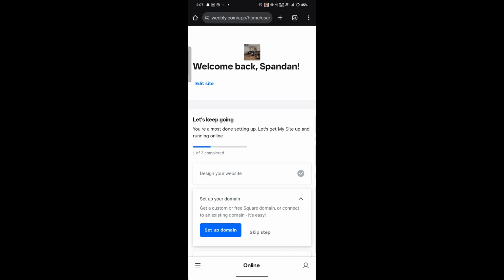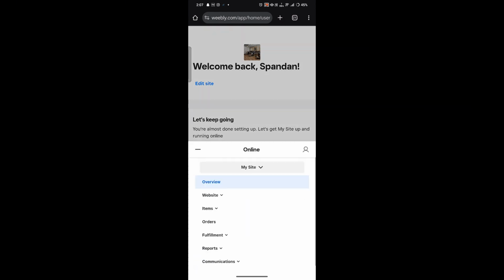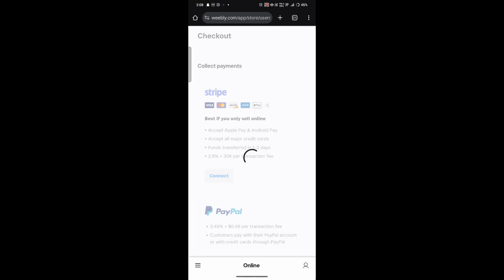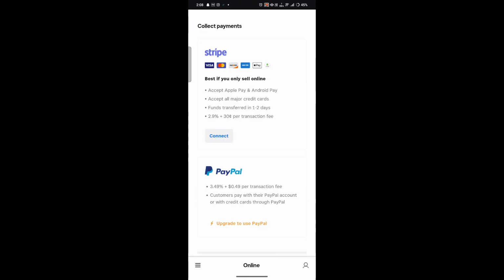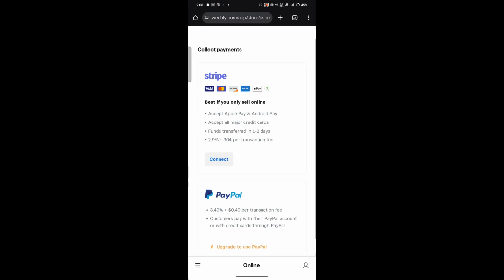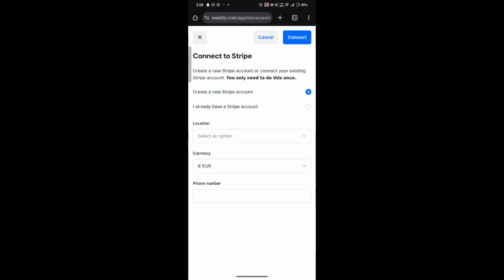How to Enable Payment Method in Weebly 2025?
Want to accept payments on your Weebly website? 💳🚀 In this tutorial, I’ll show you step-by-step how to enable and set up payment methods in Weebly, including PayPal, Stripe, and Square. Start receiving online payments securely and grow your business today!